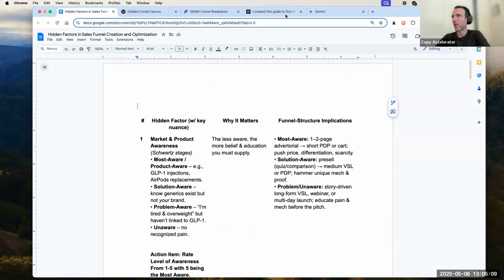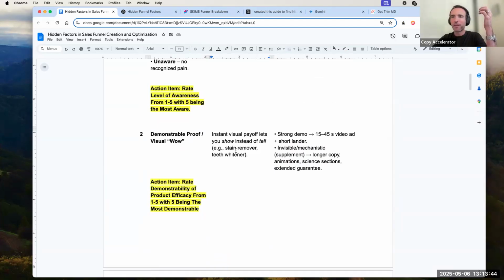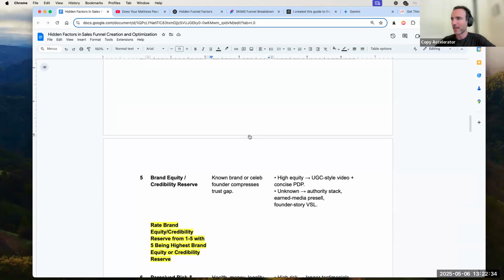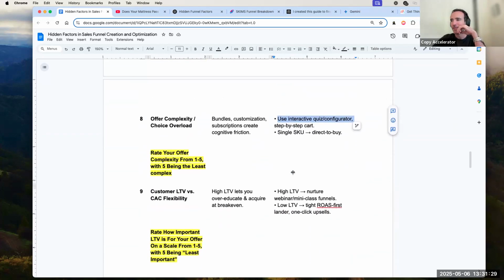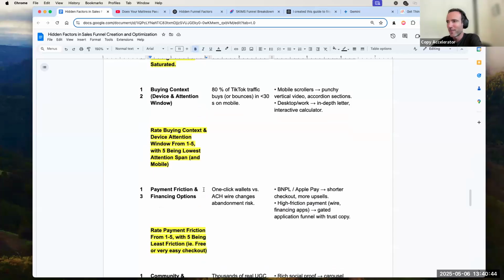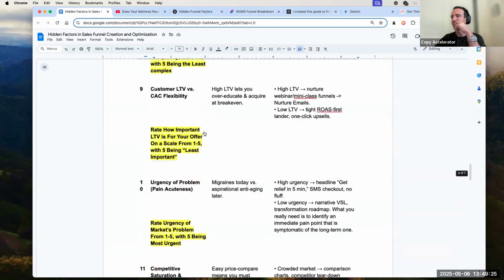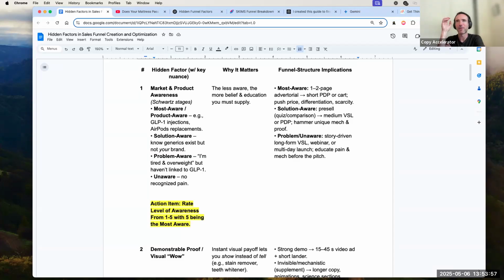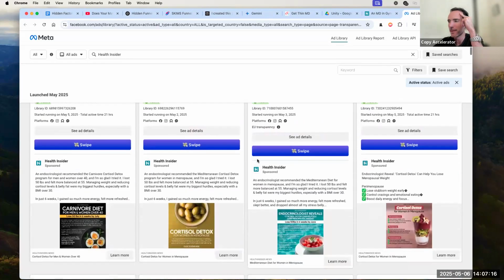01 1 Hidden Factors for Optimal Funnel Structure